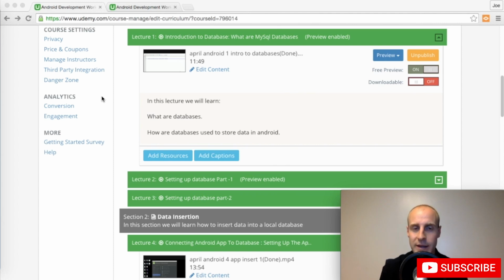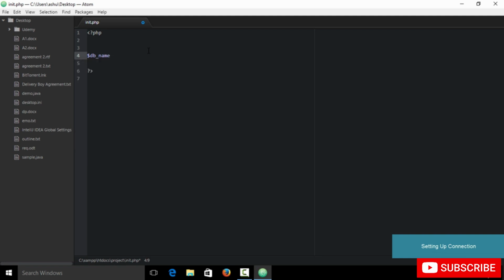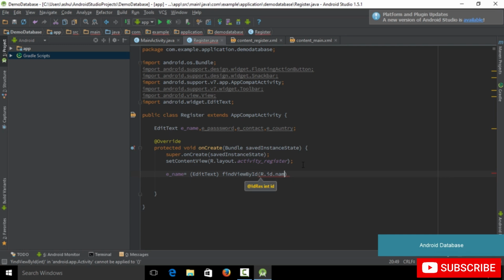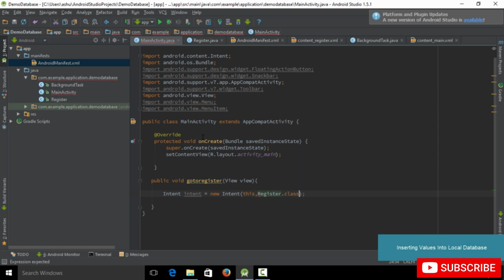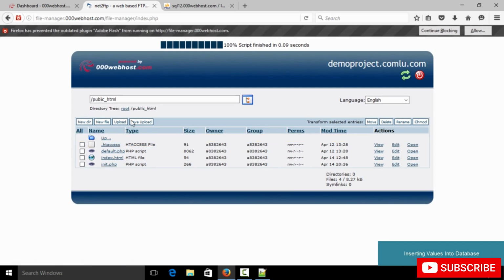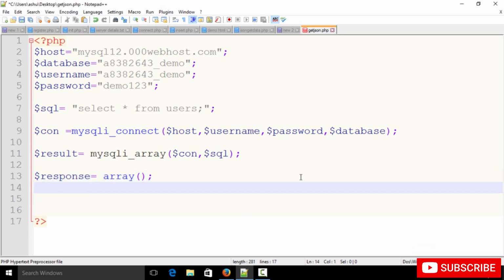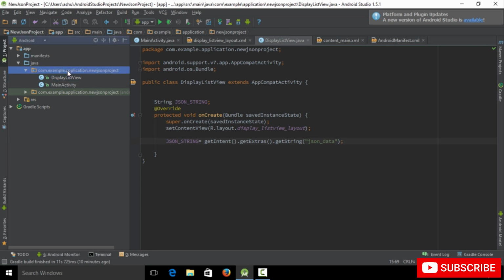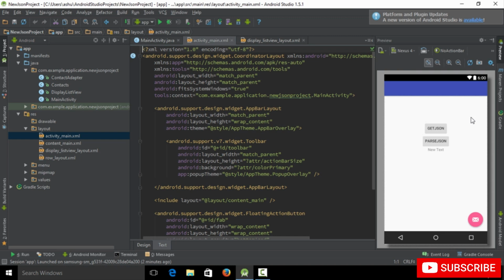Android Development Working With Databases Using Mysql & PHP [Full Course]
In this complete course students will learn android development by working with databases using Mysql and PHP.

Welcome to our comprehensive guide on app development! In this video, we’ll cover everything you need to know about Android app development and mobile app development.

What You’ll Learn:

An introductory Android development course tailored for beginners.
A step-by-step Android app development tutorial for beginners to help you create your first app.
Detailed insights into Kotlin Android development and its role in building robust applications.
Practical tips on using Flutter app development for cross-platform projects.
An overview of the Android development tutorial, covering essential concepts and tools.
Best practices for aspiring Android developers, including a full course on app development.
By the end of this video, you’ll have the skills and knowledge to start building your own applications confidently. This is the ultimate app development full course for anyone eager to dive into the world of mobile development!

✅ Here Is Everything You Will Learn In This Complete Course:

♦️ How to set up online database for your android application.
♦️ How to connect your android application to an online database.
♦️ How to save data from android application to an online database.
♦️ How to retrieve data from an online database to your application.
♦️ How to use JSON to retrieve data from database to your application.
♦️ How to perform JSON parsing.
♦️ How to write PHP scripts to establish connection to the database.